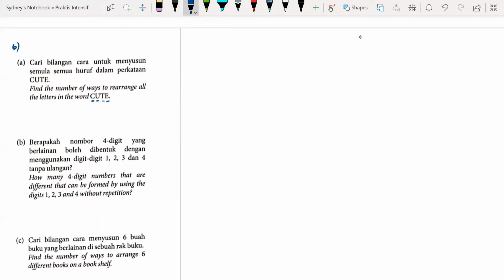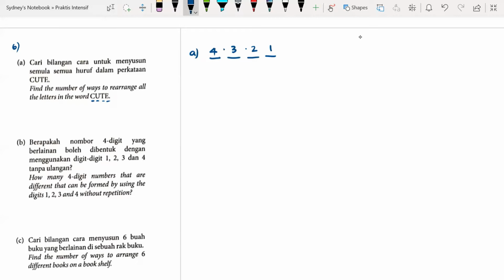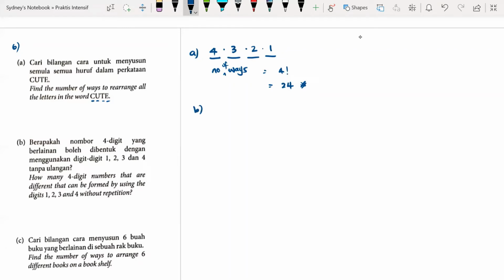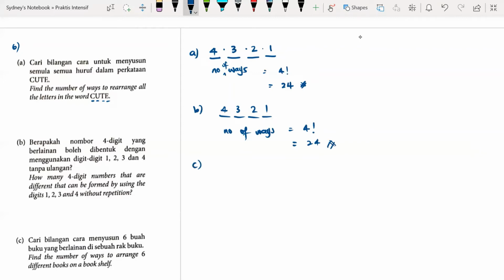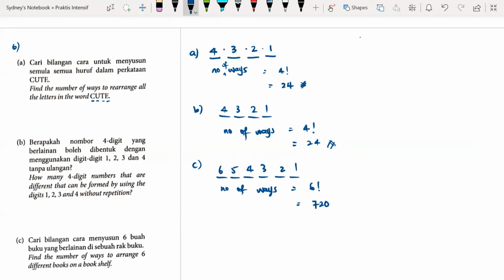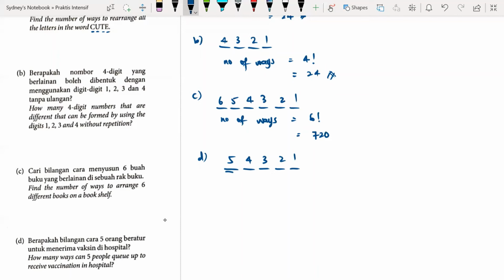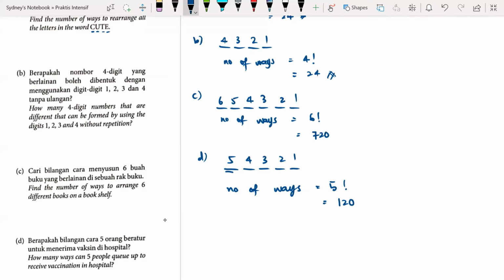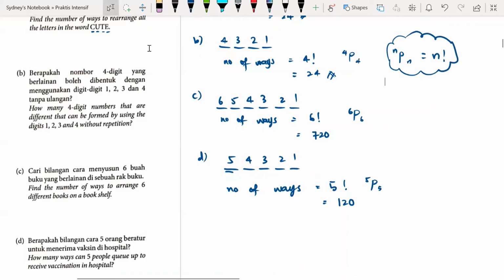Praktis Intensif 4 Praktis Formatif Q6